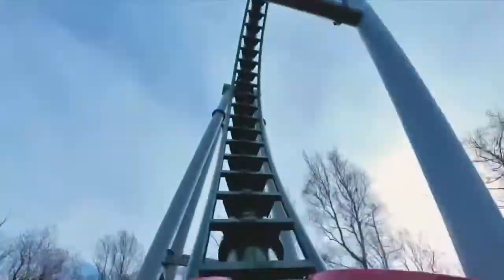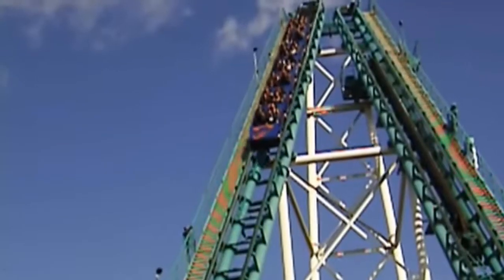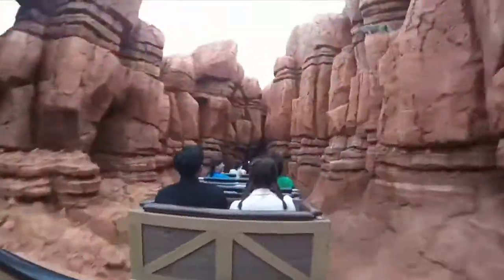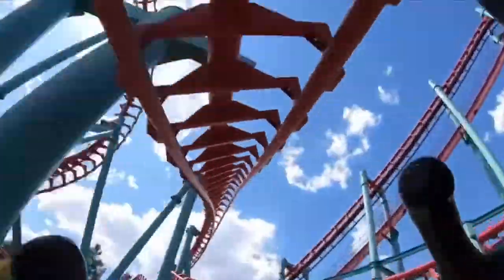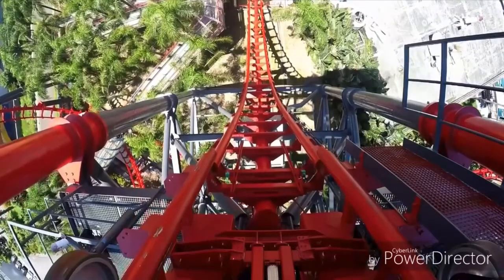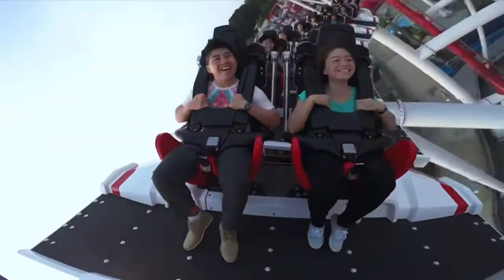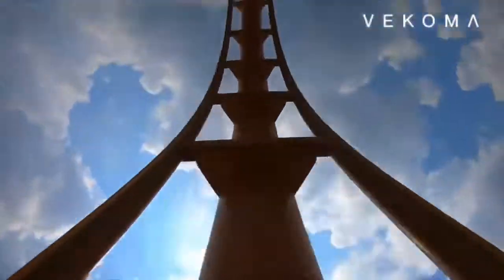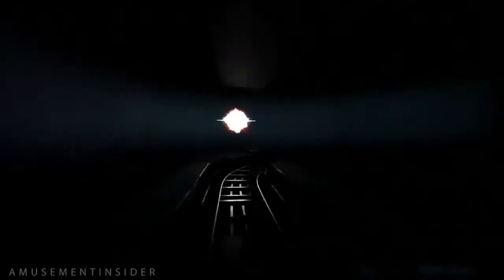Vekoma’s Coaster Comeback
Video Credits

FABH Adventures
Six Flags Darien Lake
AmusementInsider
Walibi Belgium
Coaster Crusader
Bellewaerde
Six Flags Great America
Elitch Gardens
Ride Review
Vekoma Rides Manufacturing
Canobie Coaster
Kennywood